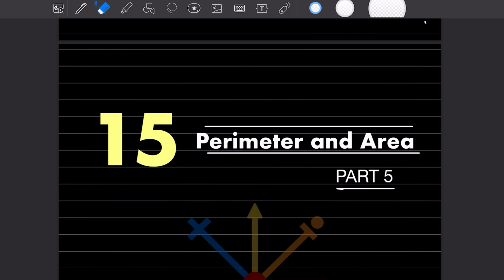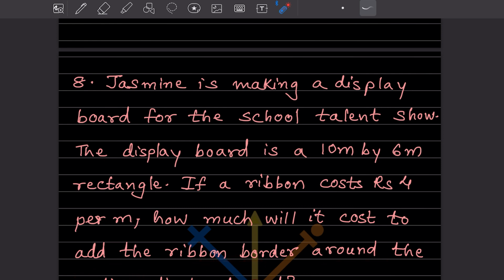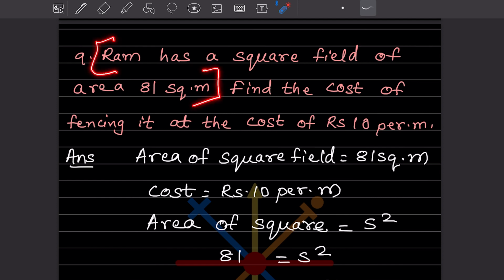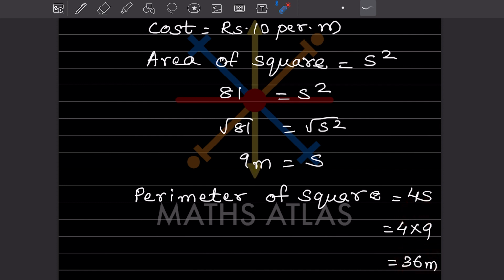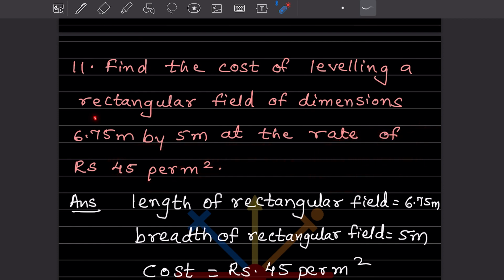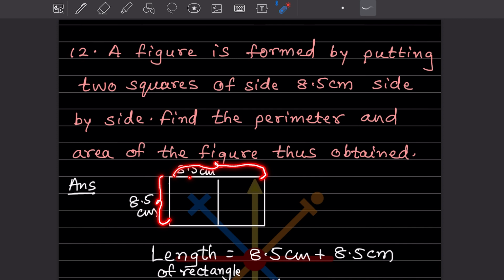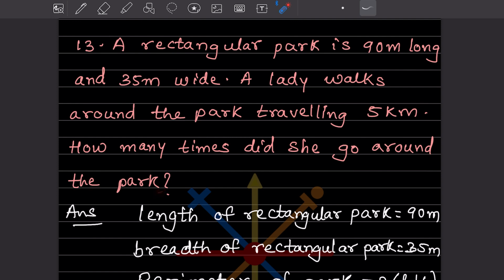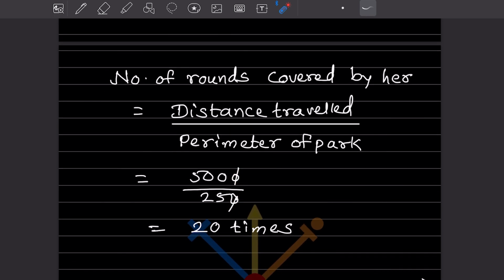Perimeter & Area Part 5 |Chapter 15 | WORKOUT Q. 1-6 | class 6|Maths ACE prime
Hey guys, I am here your Math Whiz! Stuck on perimeter and area problems for school projects? Worry not! In this video, we'll tackle challenging questions on charts, display boards, fencing, kitchen dimensions, and even a cool park walk problem. Learn formulas, apply them to real-life scenarios, and ace your next math quiz!

Hey everyone, it's your friendly neighborhood Math Whiz,  Today's video is all about conquering those tricky perimeter and area problems that always seem to pop up in school projects. From fancy display boards to rectangular fields, we'll be putting our math skills to the test using real-life examples. So, grab your pencils, notebooks, and get ready to become a math master!

Area formulas
Perimeter formulas
Finding area
Calculating perimeter
Area of rectangles
Perimeter of polygons
Geometry basics
Real life perimeter examples
Real life area examples
Area and perimeter word problems
Units of area
Units of perimeter
Area worksheets
Perimeter worksheets

0:18 - 7. Shalini is making a triangular chart for her house competition. The chart has the shape of an equilateral triangle of side 1.3 m. She needs to add a ribbon border around the entire chart. Find the length of the ribbon that she needs.
1:20 - 8. Jasmine is making a display board for the school talent show. The display board is a 10 m by 6 m rectangle. If a ribbon costs 4 per m, how much
will it cost to add the ribbon border around the entire display board?
3:27 -  9. Ram has a square field of area 81 sq. m. Find the cost of fencing it at the cost of 10 per m.
6:11 - 10. The area of floor of rectangular kitchen is 135 sq. m. The kitchen is 15 m long. How wide is it?
7:03 - 11. Find the cost of levelling a rectangular field of dimensions 6.75 m by 5 m at the rate of 45 per m².
8:40 - 12. A figure is formed by putting two squares of side 8.5 cm side by side. Find the perimeter and area of the figure thus obtained.
11:00 - 13. A rectangular park is 90 m long and 35 m wide. A lady walks around the park travelling 5 km. How many times did she go around the park